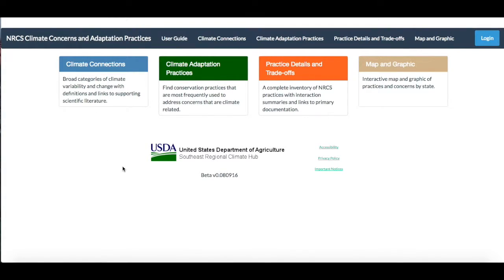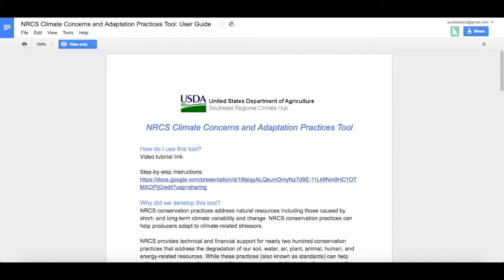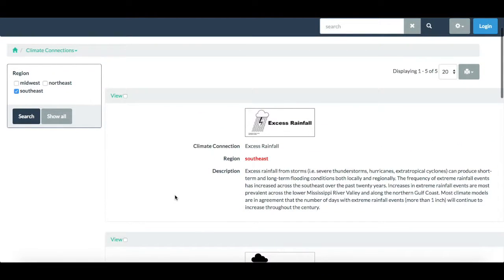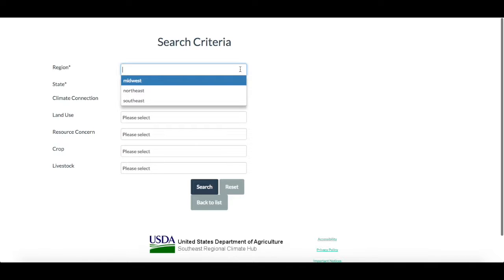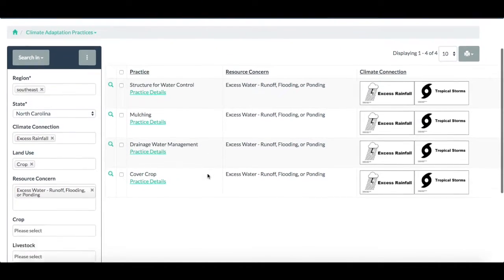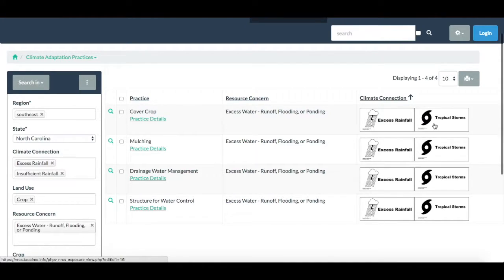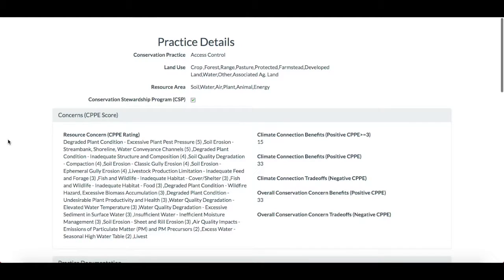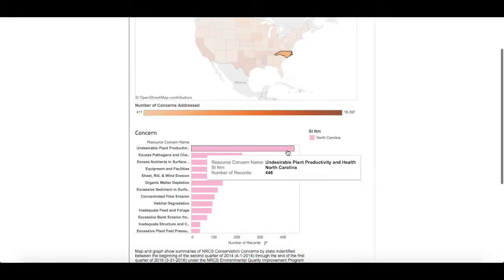NRCS Climate Concerns and Adaptation Practices Tool Video Tutorial